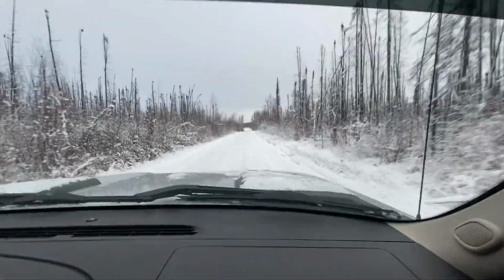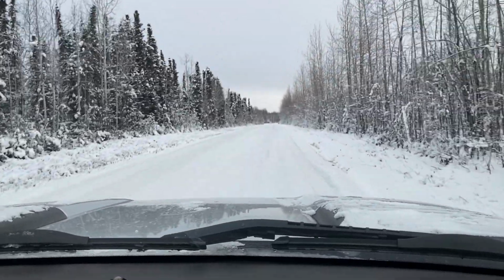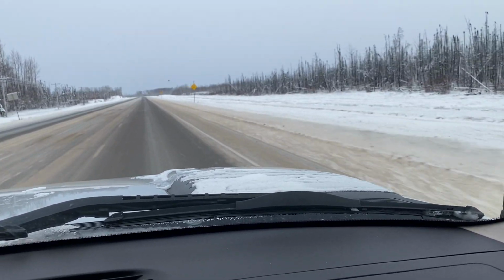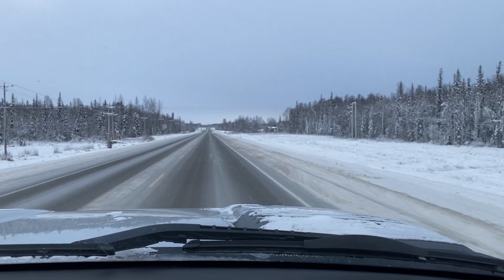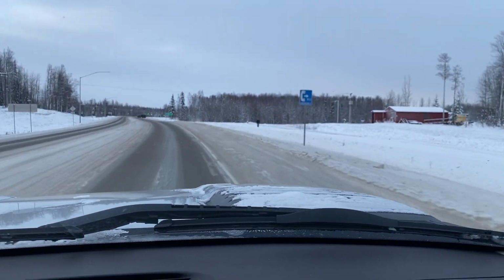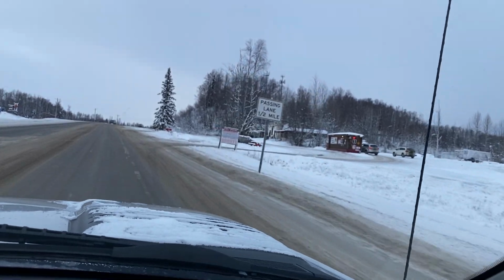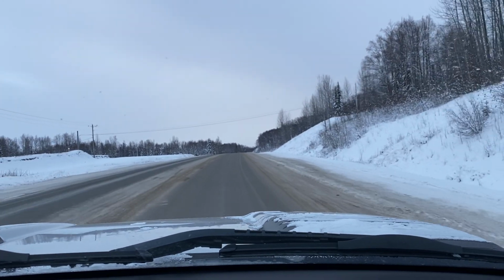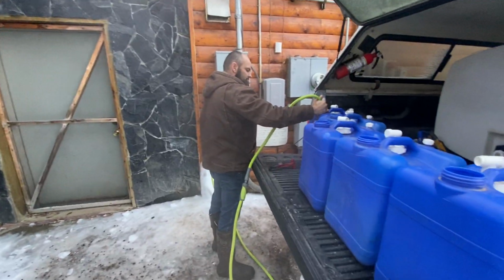Our little town of Willow Alaska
A quick tour of our little town of Willow Alaska.
This is the closest town to where we live.
Friends wanted to see it.

Who are the "Mitchells In Alaska?"
Retired brothers, Tony & Perry. as well as Perry's wife Carolyn and their son Tyler and his wife Ginny + 4 dogs and 2 cats.

We are building an off-grid homestead in the Alaskan wilderness that consists of three cabins.  We will clear land, saw our own lumber from trees we cut, and build cabins and outbuildings. We have already built a couple of our outhouses and an outdoor shower, etc.

Future Plans:
We plan to add chickens, gardening, canning, fishing, etc as time goes by but this first summer is being completely consumed with clearing the build sites and building the cabins and roads.

Currently:
We're all sharing one tiny cabin while clearing land and milling logs to build 2 more cabins, gardens etc.  It's an adventure most would not even attempt & most think we are crazy for doing. An experience of a lifetime & the biggest adventure we've been on. We're learning many new things along the way as well as applying the skills we already have.

Come along on this adventure with us & laugh at our goofs because we certainly have a lot to learn.

Write to us at:
Mitchells In Alaska
Willow, Alaska 99688